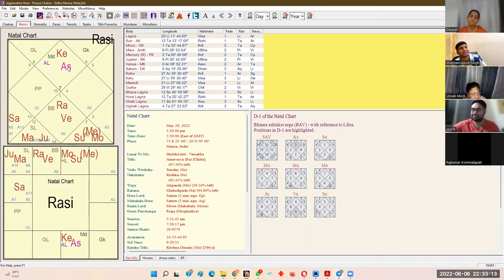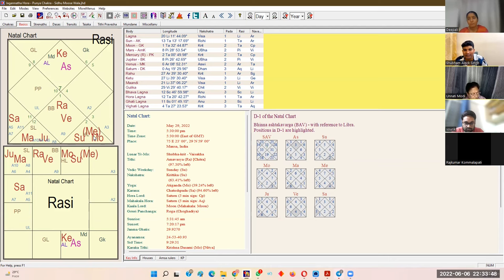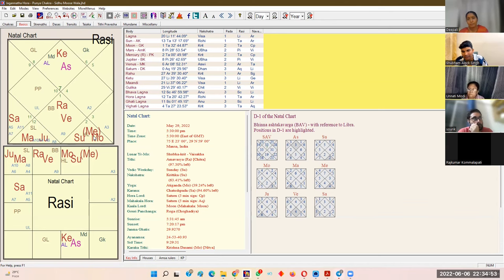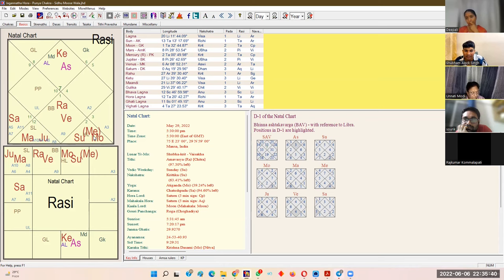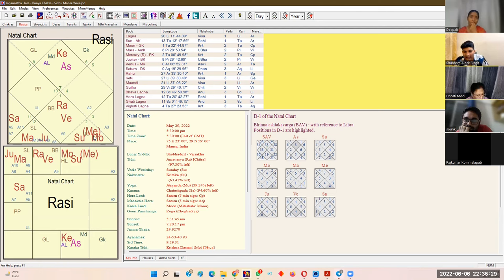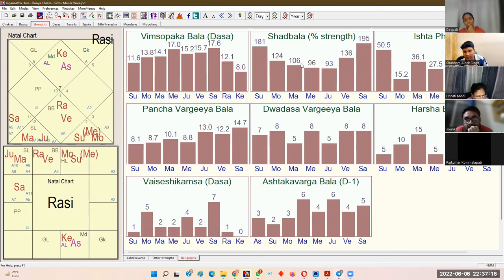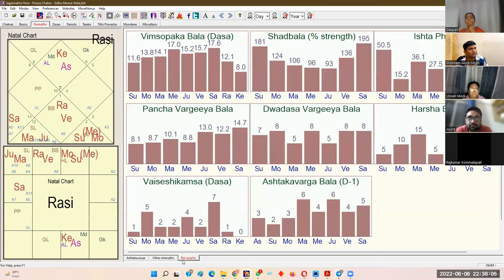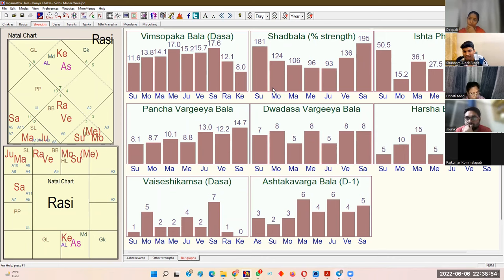Sidhu Moose Wala Prediction | Punya Chakra & Destination of Death | Soul Desire after Death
This class is a snippet from 'The Tantra Method of Prediction: Level 2' Course, recording of this course can be obtained and this and many more techniques can be learnt to advance your level of astrological predictions.

The Tantra Method of Prediction course has 5 Classes, 12+ Hours of course content and 75+ pages of exclusive PDF.